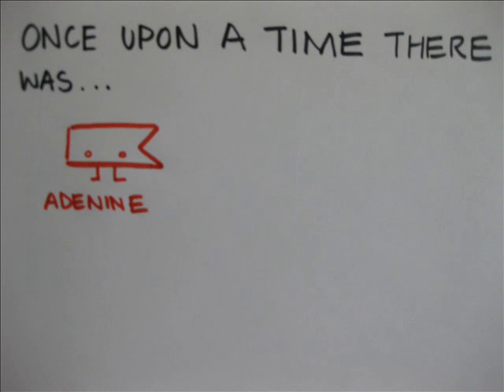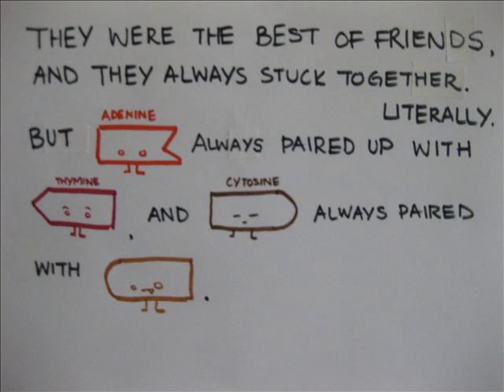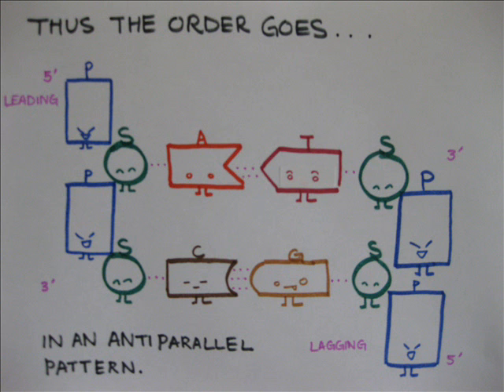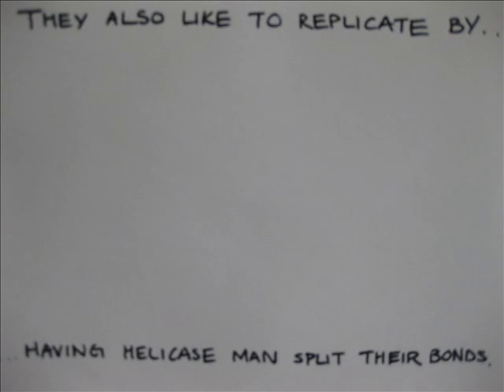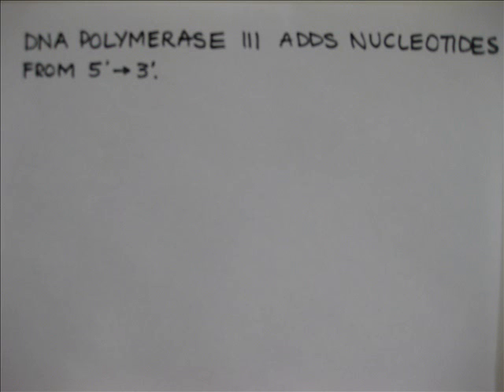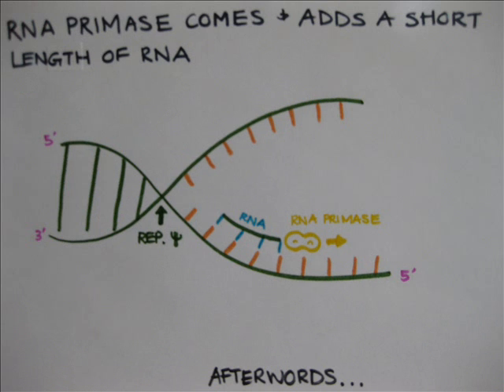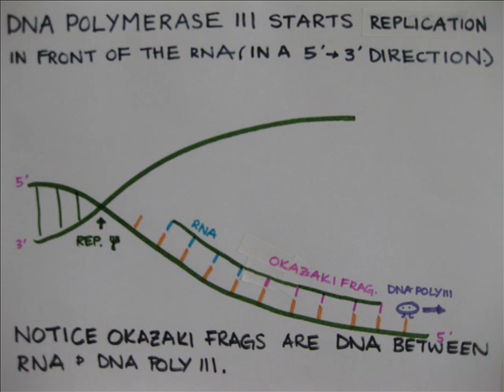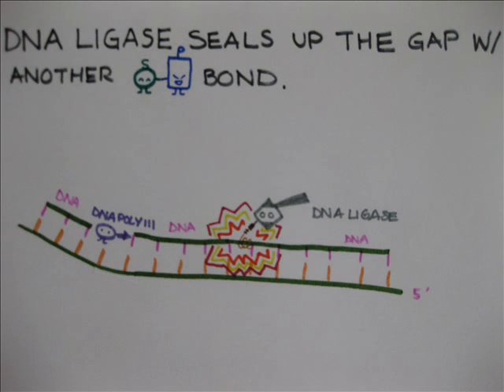DNA Structure and Replication.wmv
Do Not Accuse us of our greatness.
IB BIO study tool  :)

5 stars for animation???